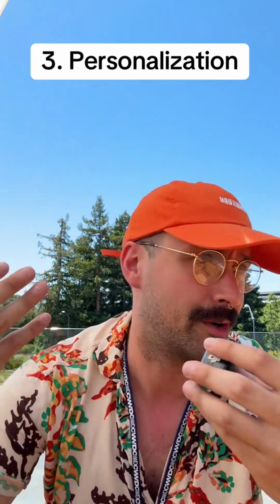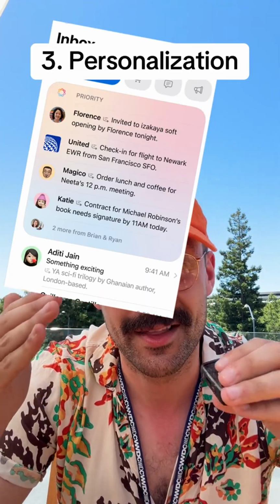REVIEW I FIRMLY BELIEVE THIS IS GOING TO CHANGE HOW WE INTERACT WITH AND USE... | A GOOD DAY (:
Sản phẩm cực hot! (Lỗi hệ thống AI)